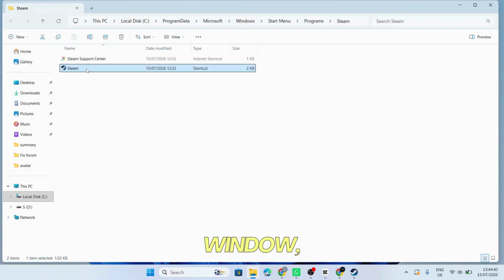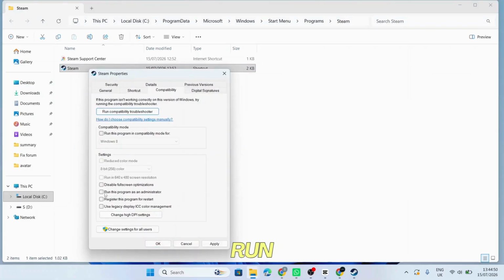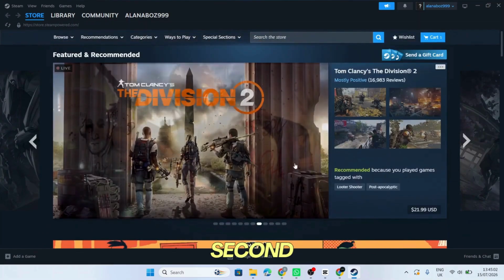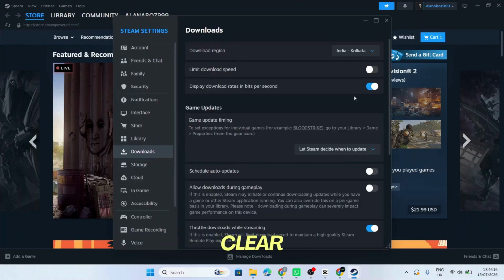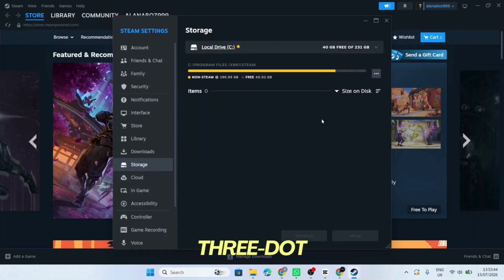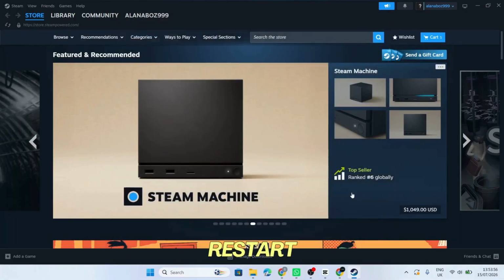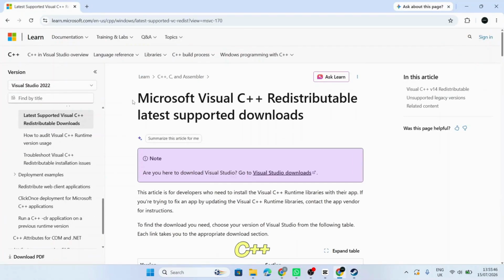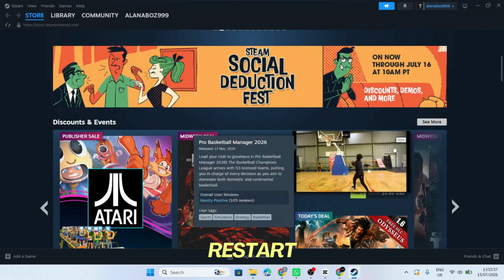How To Fix Steam Disk Write Error and Resume Downloads (2026)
How to Fix Steam Disk Write Error (2026). Learn how to troubleshoot the Steam Disk Write Error when downloading or updating games. This quick tutorial covers the latest fixes for Windows PCs, including drive issues, permissions, and Steam download problems.

Timestamps:
00:05 – Restart Steam and Your PC
00:24 – Verify the Game Files
00:48 – Clear the Steam Download Cache
01:08 – Check Drive Permissions and Disk Health
01:22 – Done

If you're getting a Steam Disk Write Error, follow this step-by-step guide to resolve it. Learn how to restart Steam, verify the integrity of game files, clear the download cache, run Steam as an administrator, check your storage drive for errors, ensure there's enough free disk space, and temporarily disable antivirus software if it's interfering with downloads.